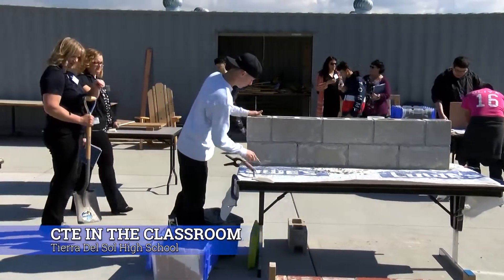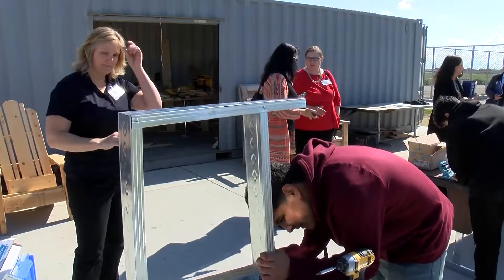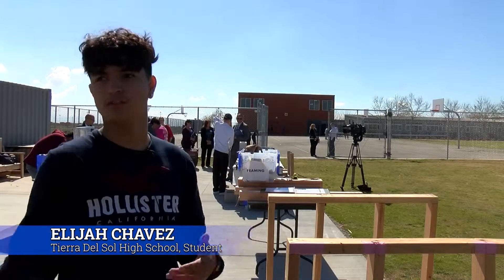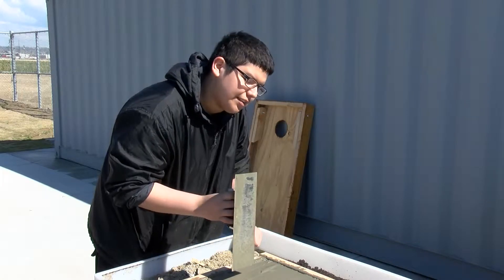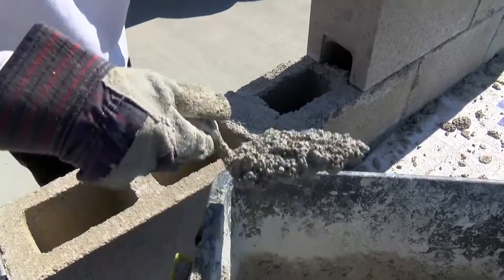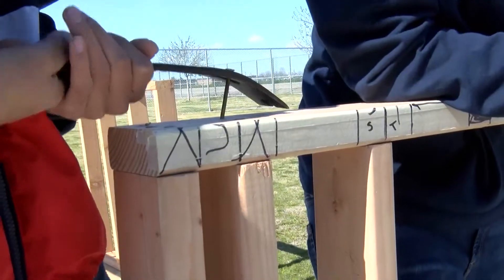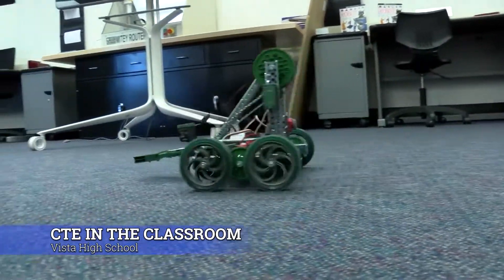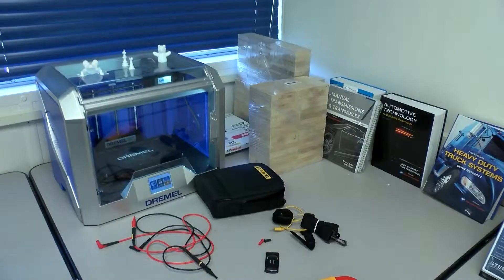KHSD News: Students Explore Construction Industry and STEM Fields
Setting students up for success with the help of College and Career Ready Labs in the classrooms at Tierra Del Sol High School and Vista High School. The community was invited to watch students demonstrate construction trades and STEM labs. Interviews with an administrator and teacher explain the key is to teach students the skills they need for success when they leave high school. for more information.